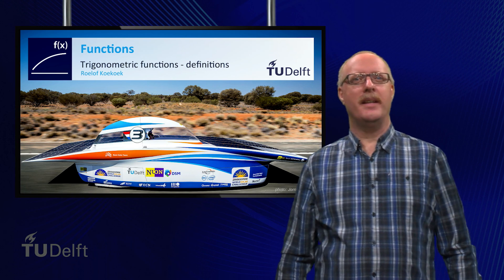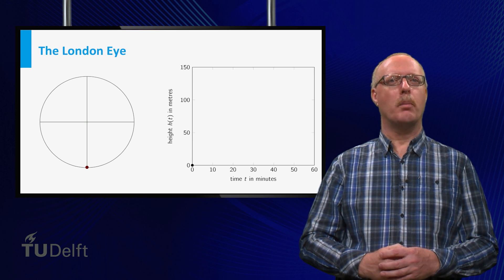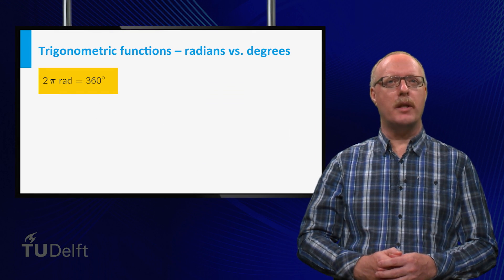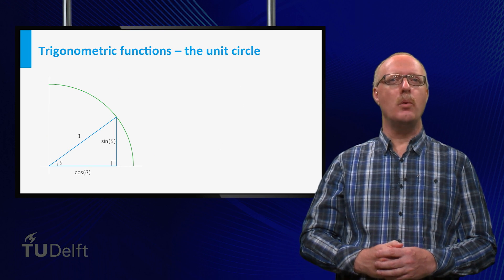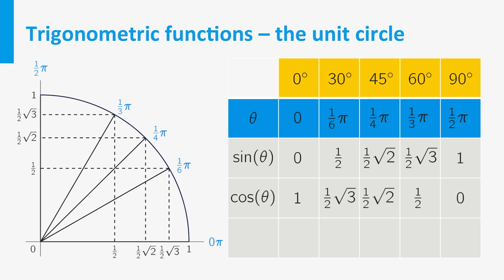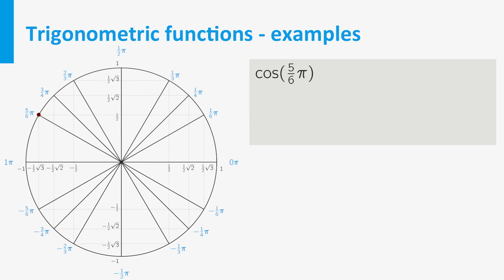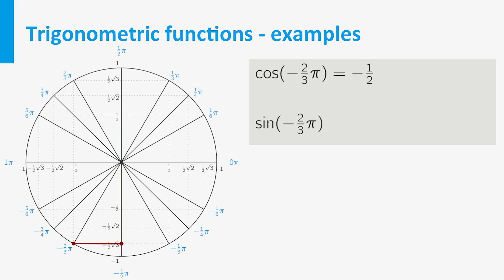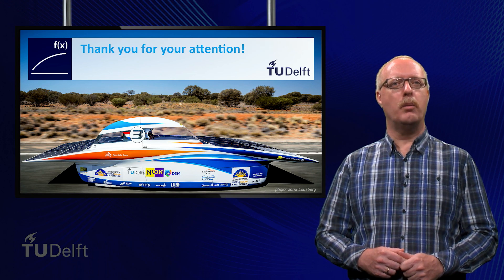Trigonometric functions - Functions - Mathematics - Pre-university Calculus - TU Delft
The trigonometric functions are usually defined as the ratio of two sides in a rectangular triangle. The sine, cosine and tangent are explained using a geometric representation and the unit circle. This video is part of the edX course: pre-university Calculus (Calc001x)